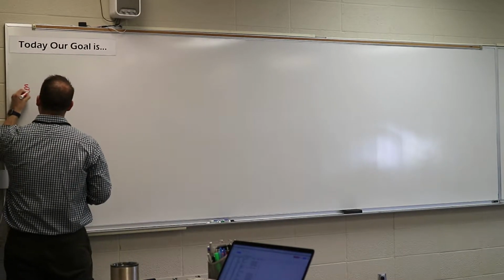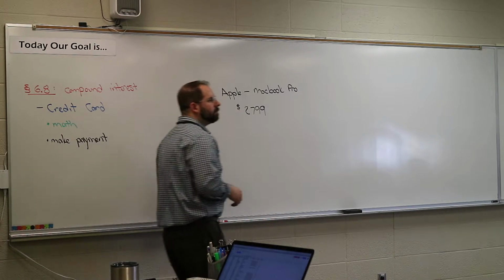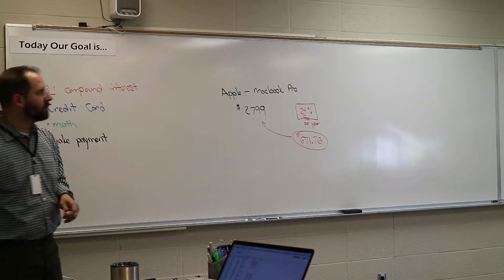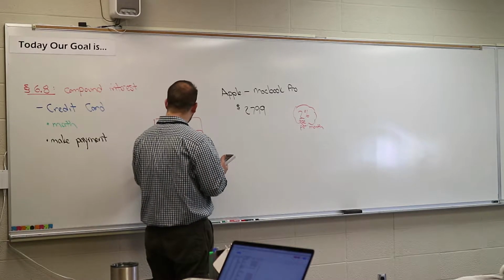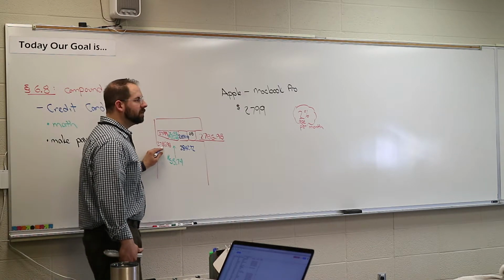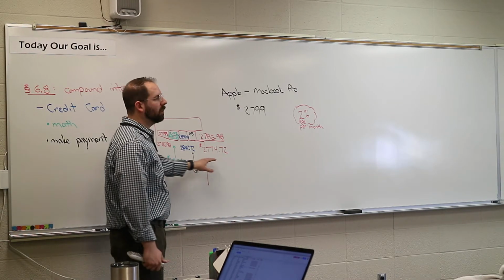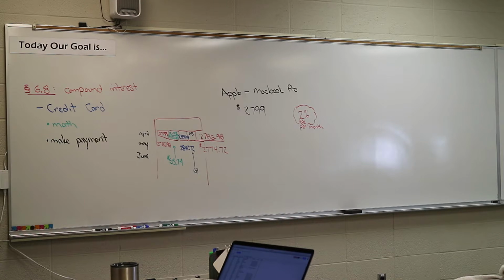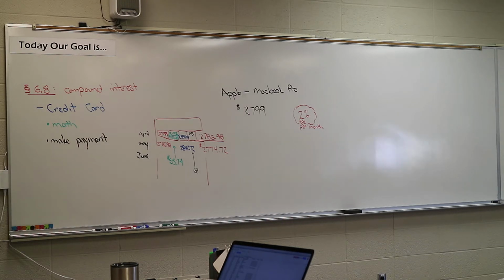General Math Section 6.9: Compound Interest cont'd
Section 6.9: Compound Interest cont'd
-notes
-handout: worksheet sec 6.9